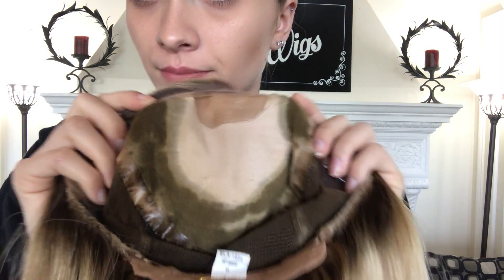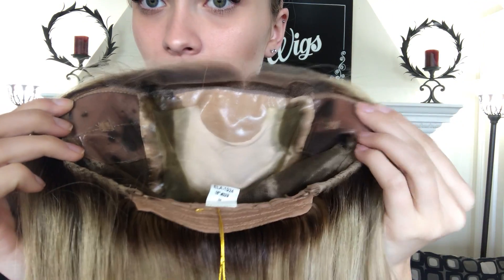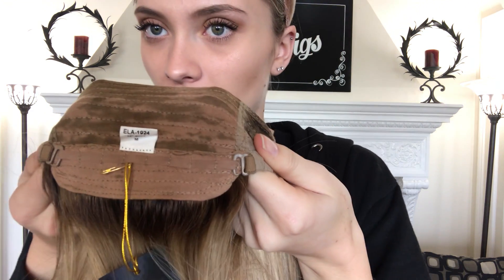#2906 IWIG (SMALL TO MEDIUM CAP)